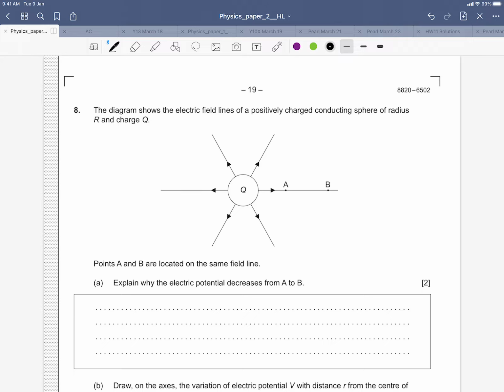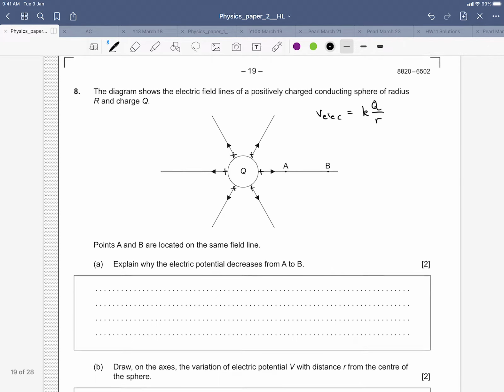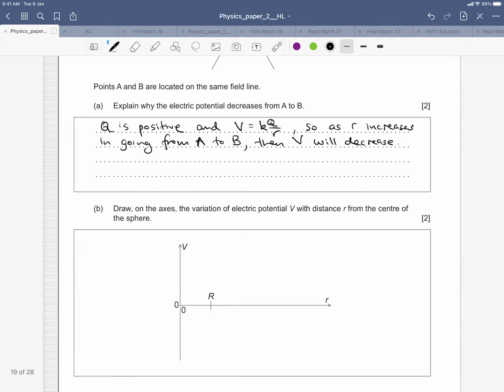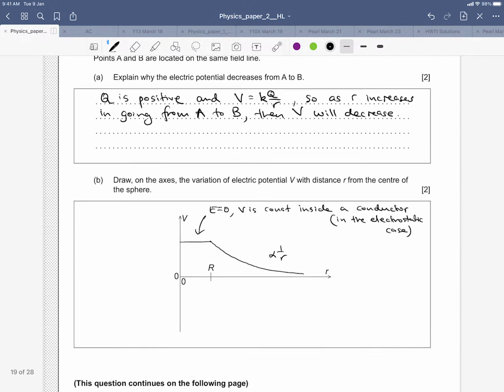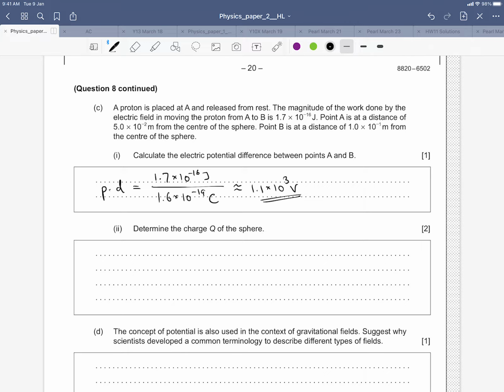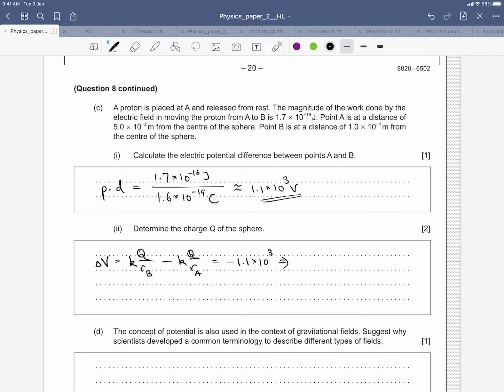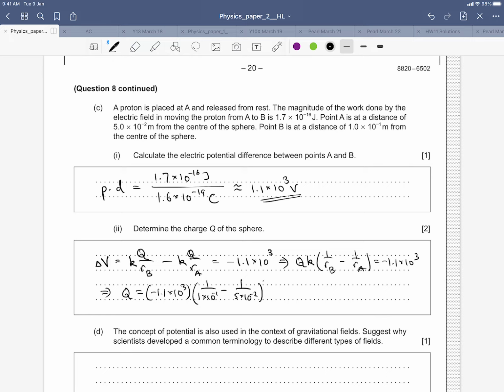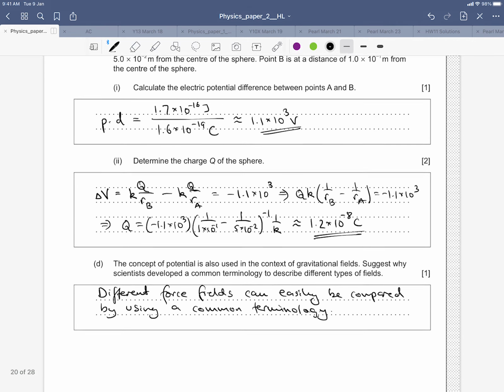IB DP Physics HL 2020 Nov Paper 2 Q8